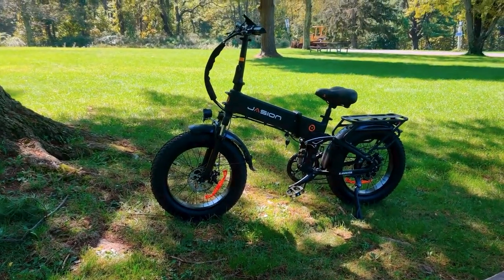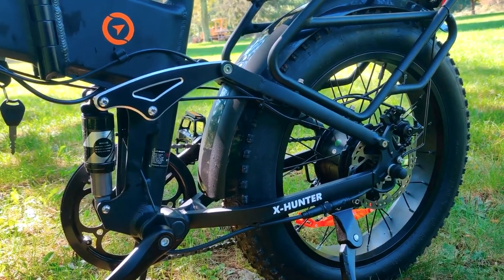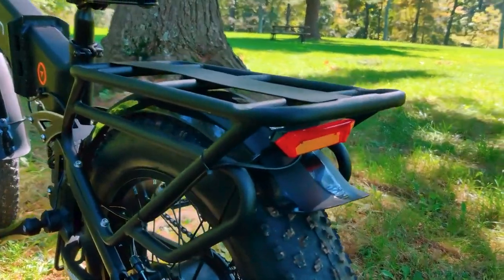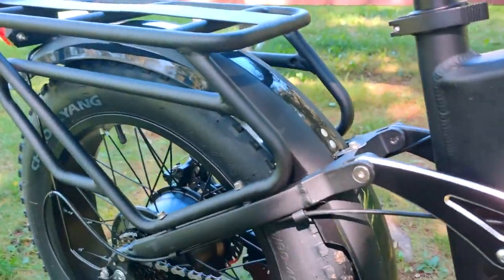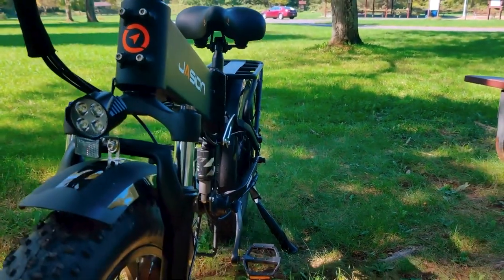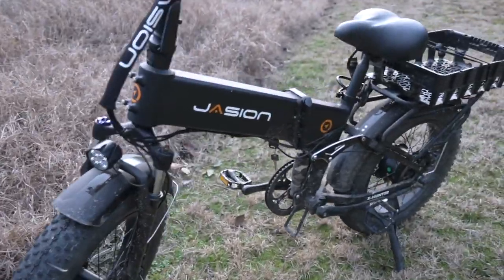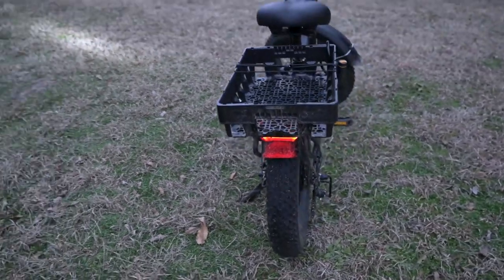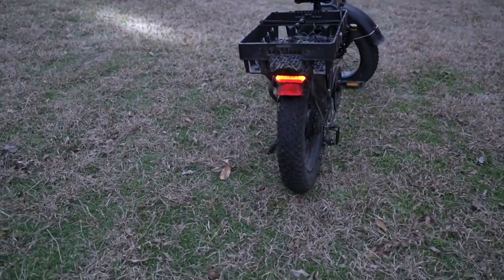Jasion X-Hunter: 750W Power, Quality Meets Affordability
Experience the seamless joy of exploration with the X-Hunter eBike – a powerhouse boasting a 750-watt motor and 4-inch off-road tires for thrilling rides across diverse terrains.

00:00 Intro
00:08 Riding Experience
00:40 Support